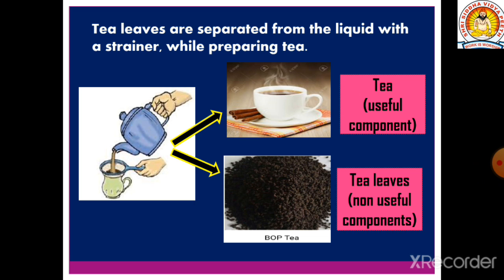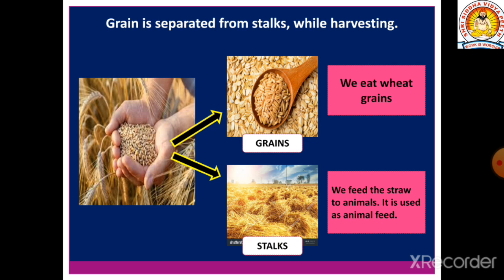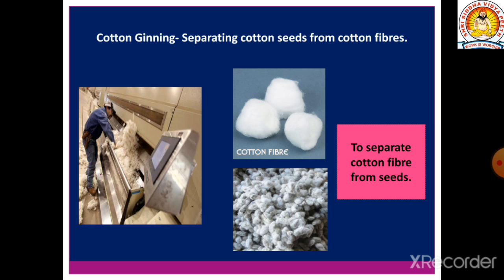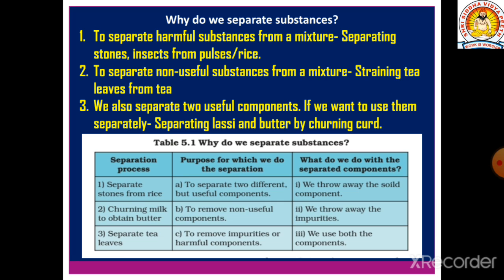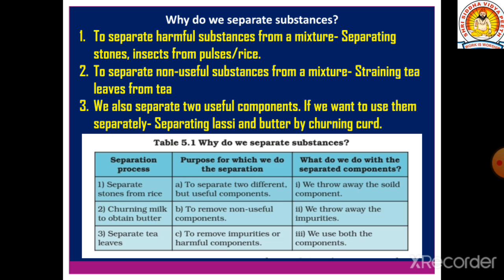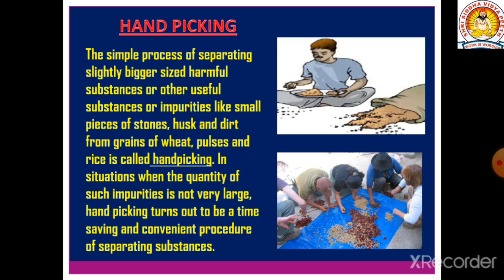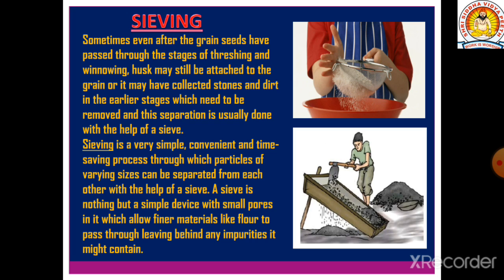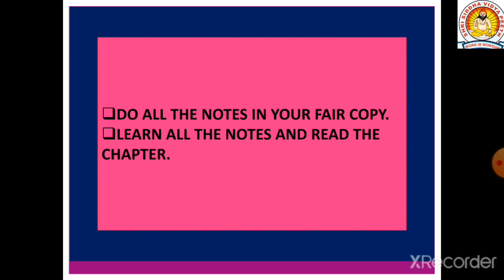Class-6 Science Chapter-5,Part-1